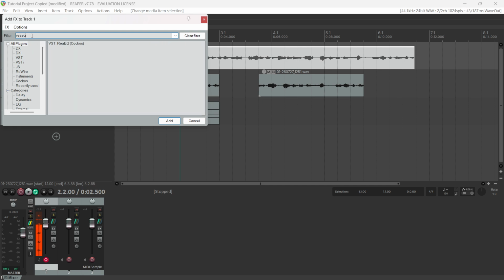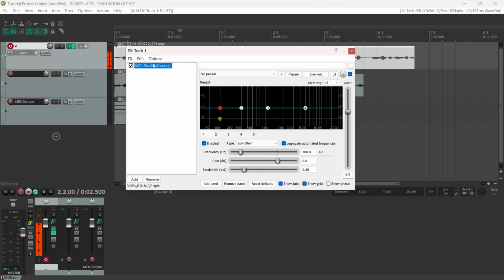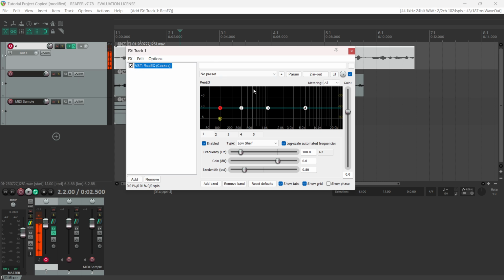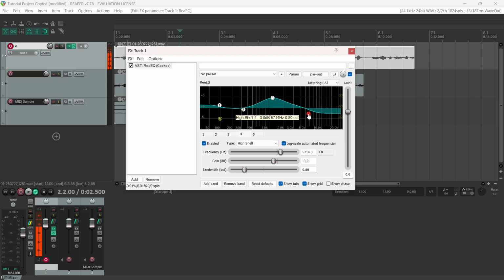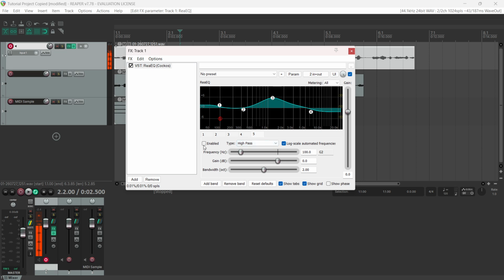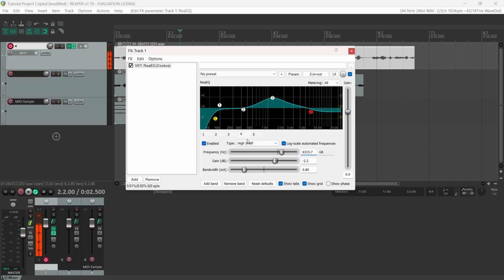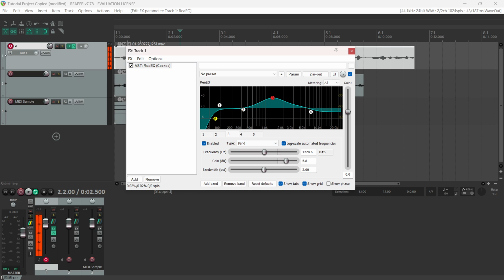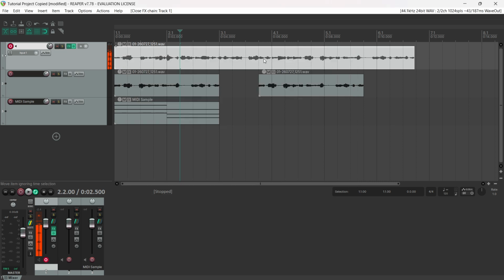How To EQ In REAPER (QUICK & EASY) 2026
In this video, I'll show you how to eq in reaper. This is a full guide on how to enhance your audio mixes using equalization techniques in reaper in 2026. In case you've been trying to improve your sound quality in reaper, this is the video you need to see!